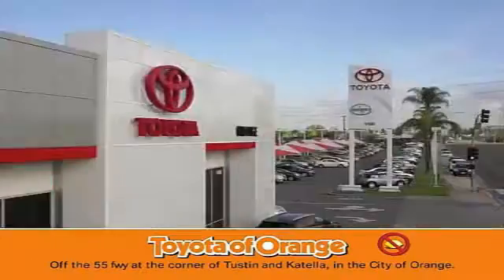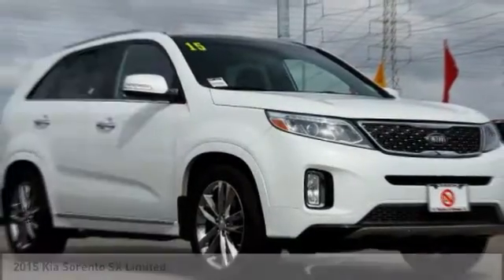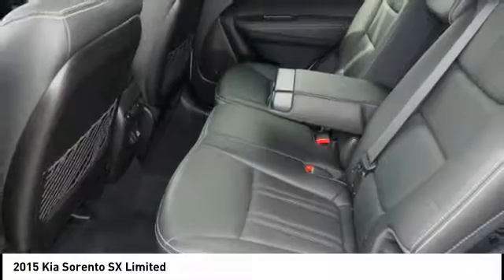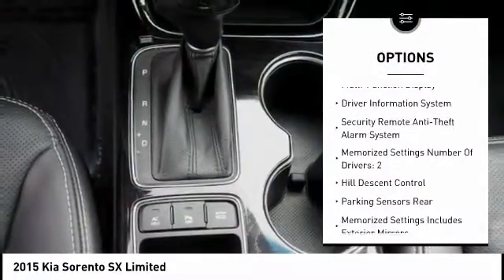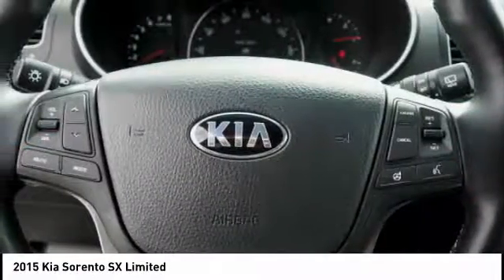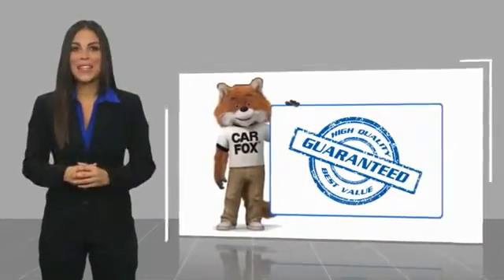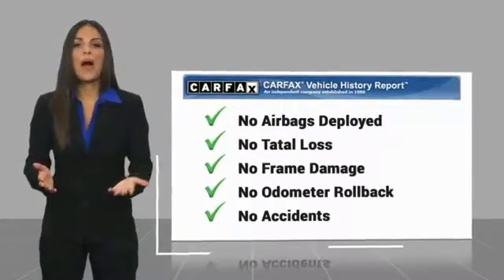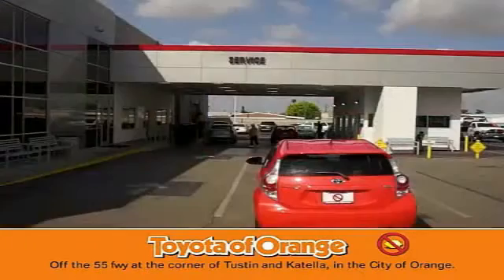2015 Kia Sorento Orange CA U22812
2015 Kia Sorento SX Limited

1400 North Tustin Ave.

Don't miss this 2015 Kia. Make a great choice today with this must-have . Learn more about this  by contacting the dealership today and own it today.